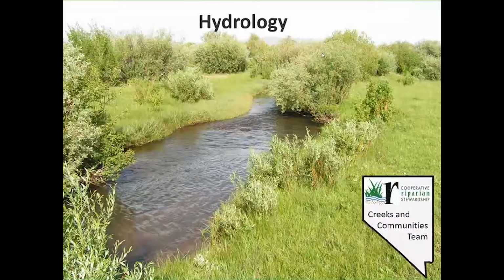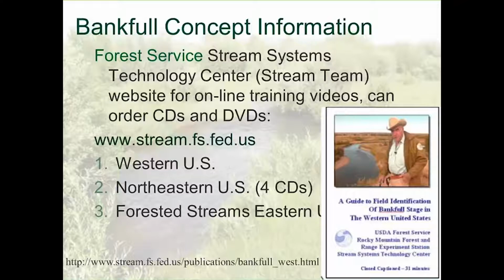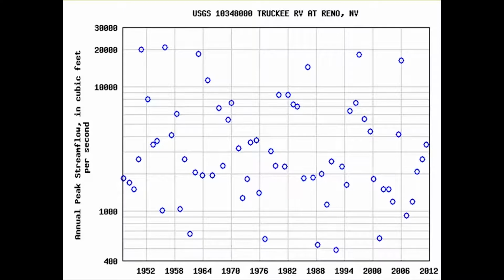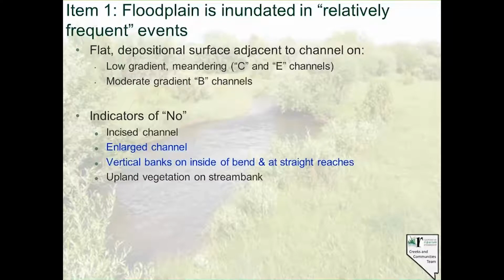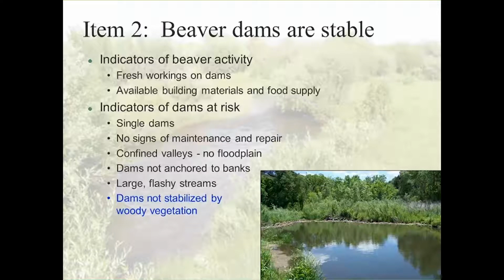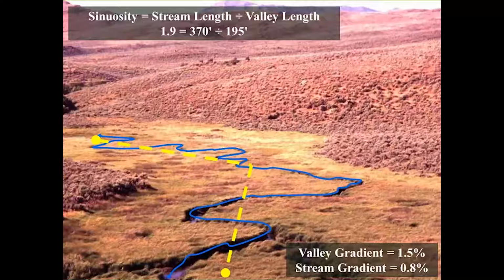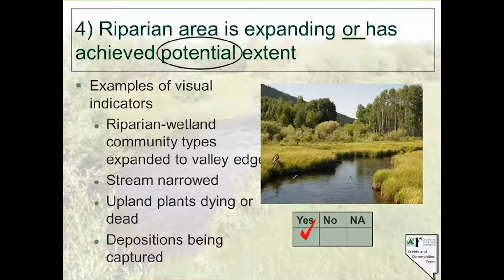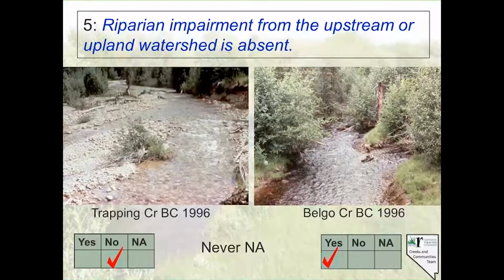Riparian PFC Slide Set F - Lotic Hydrology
Nevada Creeks and Communities Team presents Riparian Proper Functioning Condition (PFC) Assessment - F Lotic Hydrology - Presents Hydrology Items 1-5